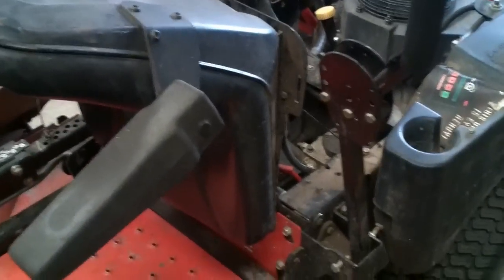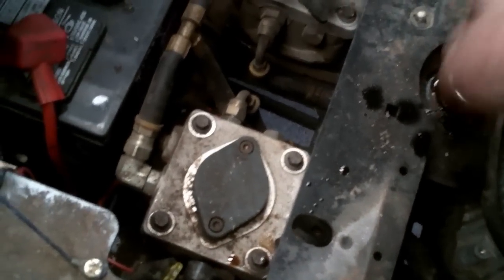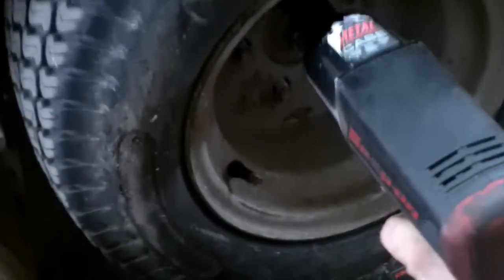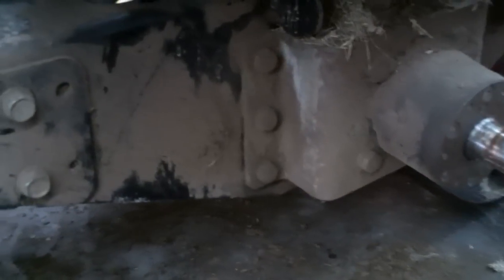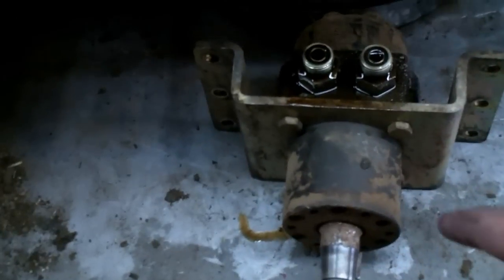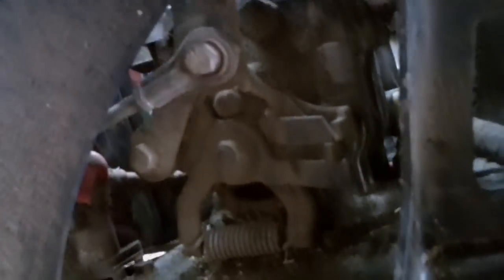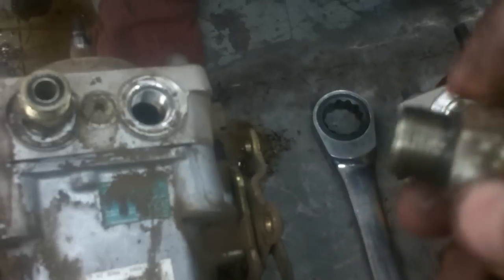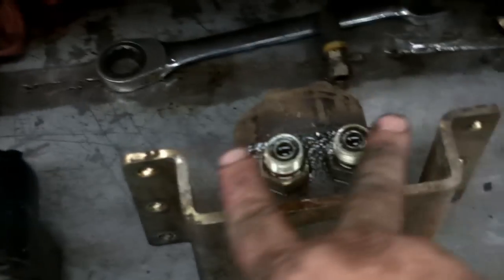ZERO TURN MOWER REPAIR how to replace the pumps and wheel motors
JEREMY FOUNTAIN
THEMOWERMEDIC1

TREY DRIVER
BIG BUCK MOWERS AND EQUIPMENT
3301 STATE HIGHWAY 121
BONHAM TEXAS 75418

this mower was a victim of human error,  the hydraulic system was full of the wrong oil and burned up the system...watch as the mm1 replaces the pumps and wheel motors on this gravely zero turn mower